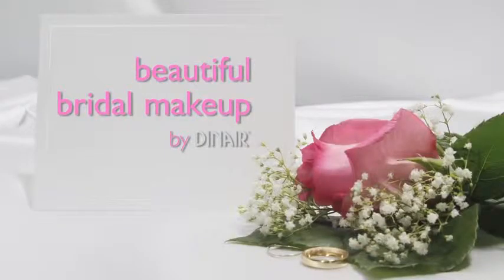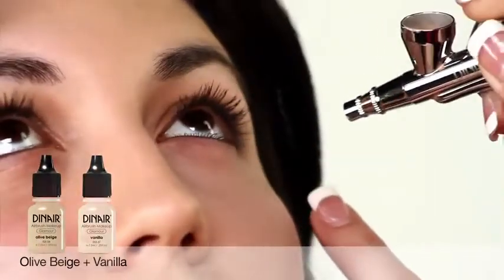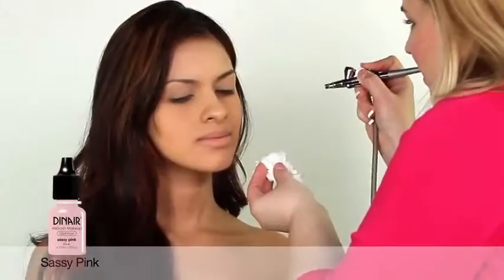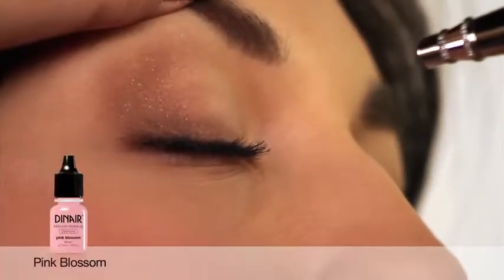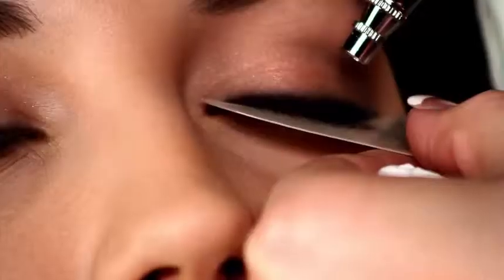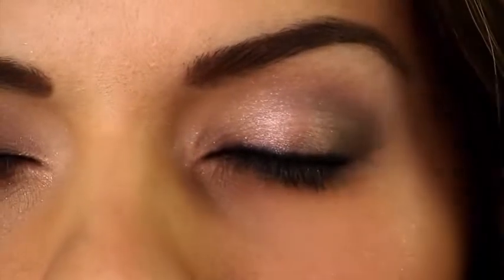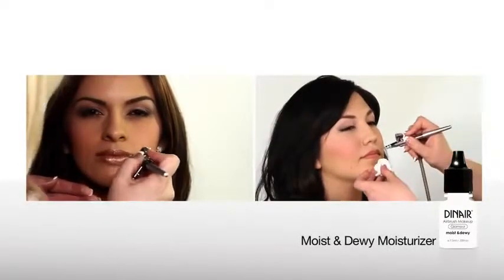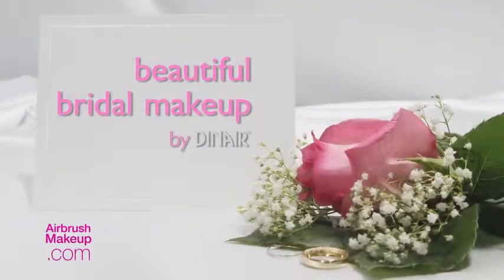How to airbrush makeup video clip as well as tutorial. Should watch!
Airbrush make-up is make-up sprayed into the skin making use of an airbrush rather than being applied with sponges, brushes, fingers, or other techniques. An airbrush is defined by 3 huge parts. A powered compressor is used to develop an even as well as manageable air movement through a clinical quality hose pipe. The hose pipe attaches to a metal, trigger-actioned gun. An airbrush system could be altered to suit every kind of make-up application by changing the PSI (Per Square Inch) level for lighter, much heavier, thorough or broader make-ups. It is popular in film, theater, wedding makeup and sun tanning. Units designed for personal cosmetic usage in the home are additionally offered. Airbrush systems designed for home use are generally smaller as well as work at a lower stress compared to systems made use of in commercial applications. The method was first implemented in 1959 on stars in Ben Hur [2] as well as has actually considering that expanded in popularity in the home entertainment business.